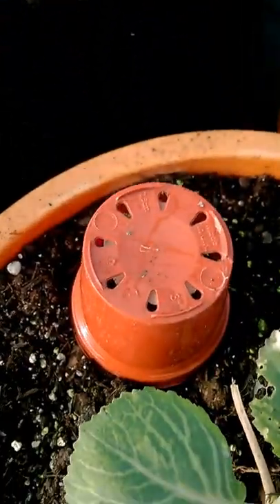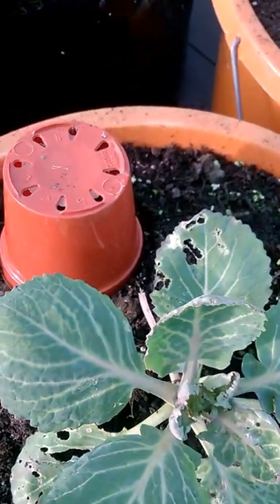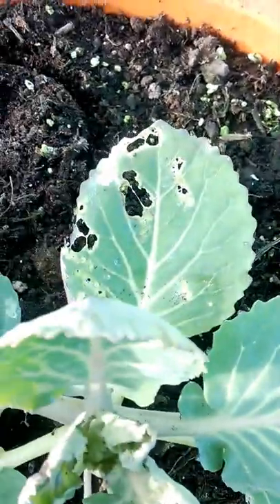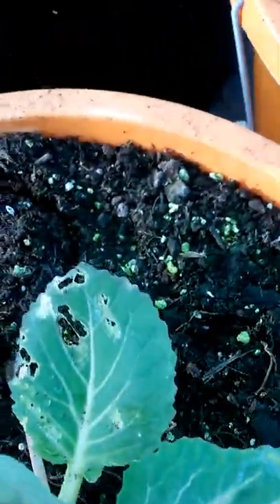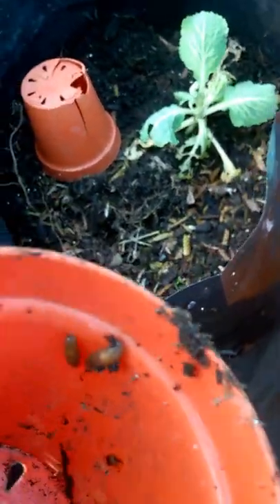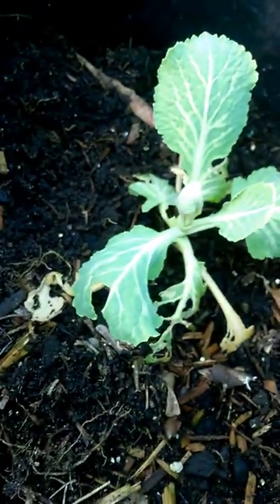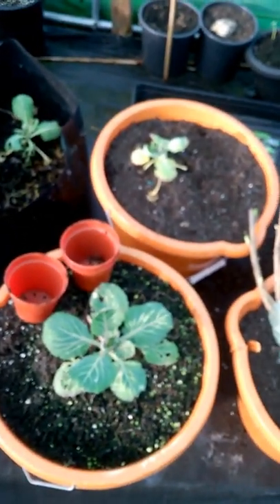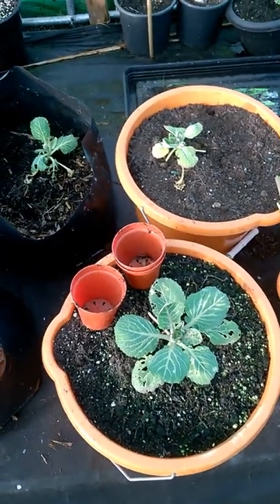SlugFest - How to trap slugs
How to get the upper hand in the battle against slugs.  Without using any pellets or poisons.  A simple an quick way to catch slugs.